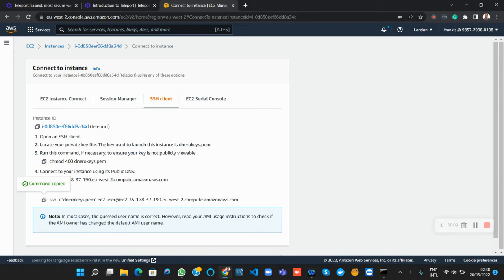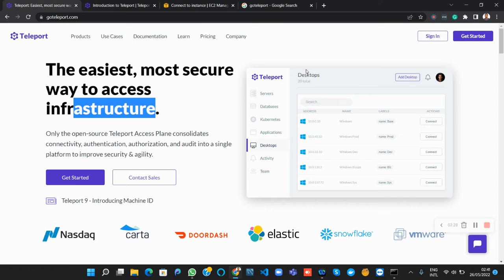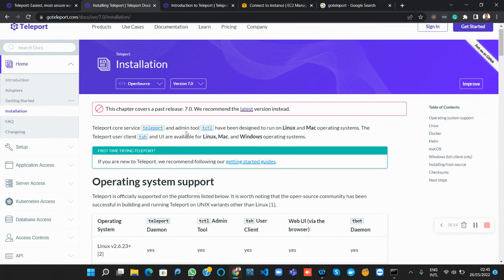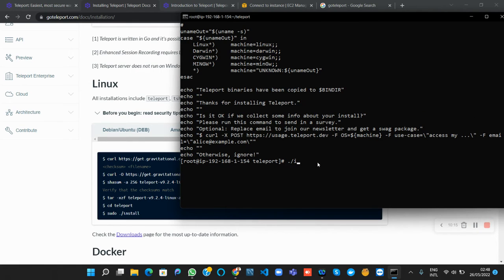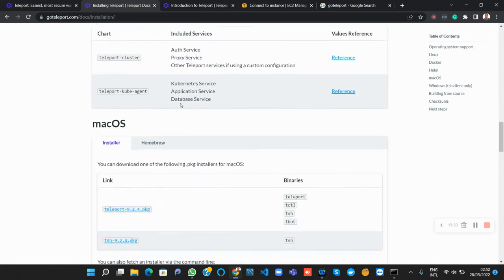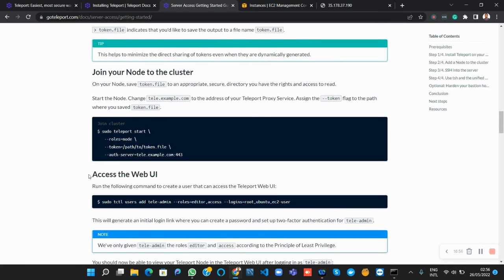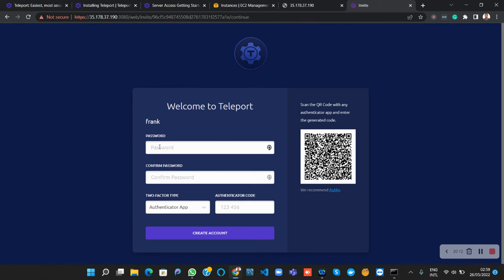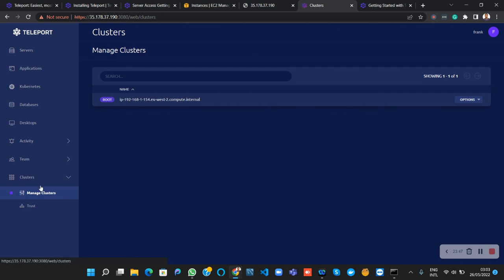Installing Teleport for Unified Access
In this video, I have described how to set up an open-source tool called, Teleport, for managing IT infrastructure centrally.